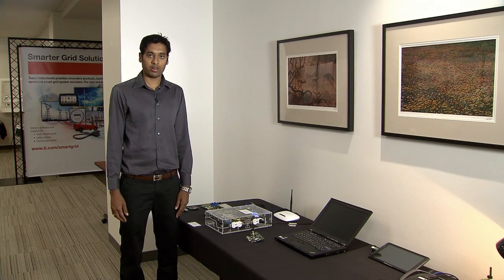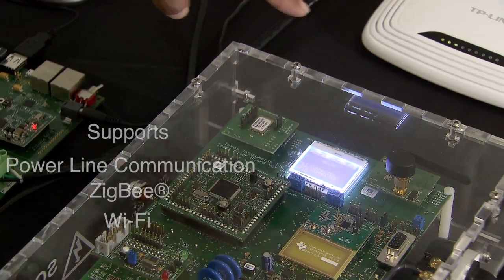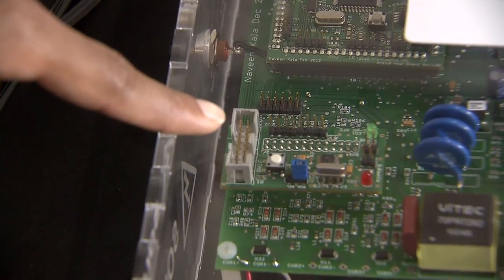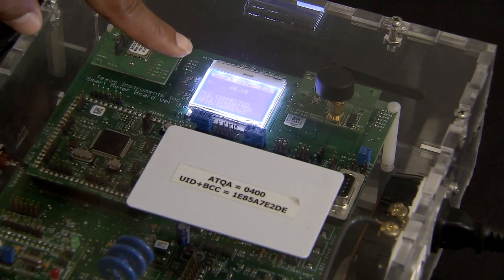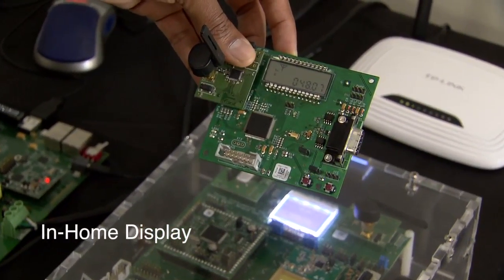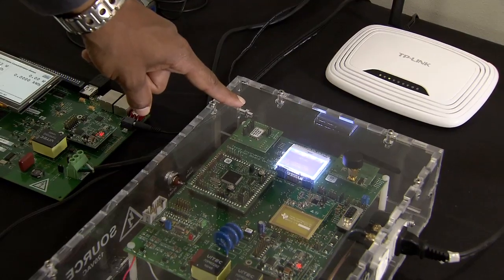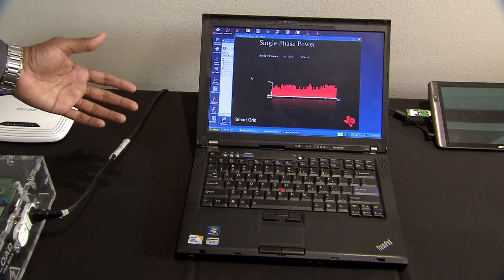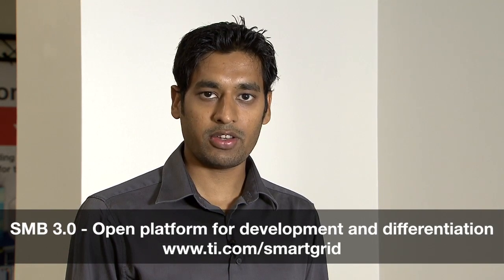Smart Meter Board 3.0 Demonstration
The SMB 3.0 is a modular development platform incorporating key TI Smart Grid
devices to demonstrate the capabilities of a smart meter. SMB 3.0 is a unique
tool with multiple features. It performs energy or electricity metering and has
the capability of transferring key metering data via wired power-line (PLC) and
wireless (Wi-Fi®, ZigBee®, sub-1-GHz) communication to showcase a simple
automatic meter reading (AMR) and automatic metering infrastructure (AMI)
system. The development platform takes advantage of TI Smart Grid software
libraries to implement key communication standards and typical utility-meter
functions and, along with the hardware, allows developers to choose the
development tool matching their project needs.

SMB 3.0 availability limited for demonstration purposes. Visit ti.com/smartgrid, or see your TI Sales Rep for more details.